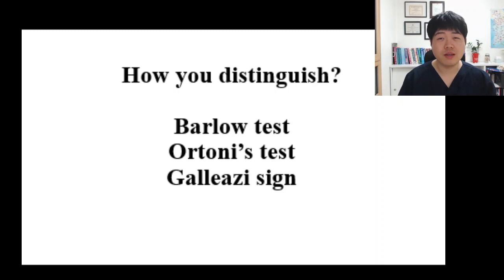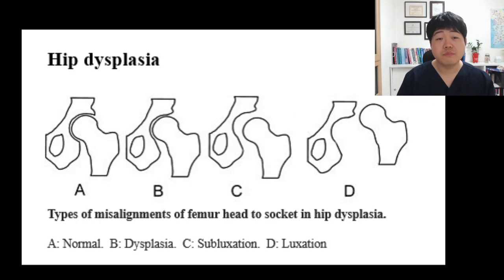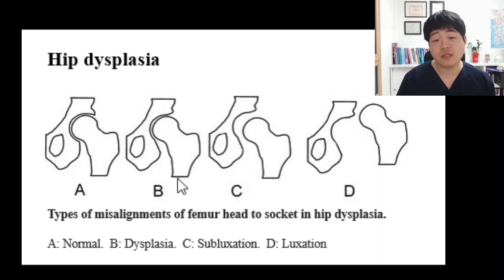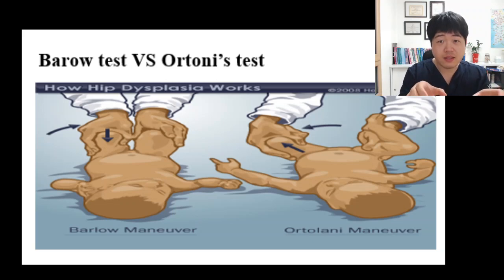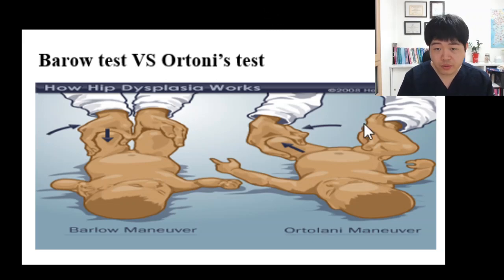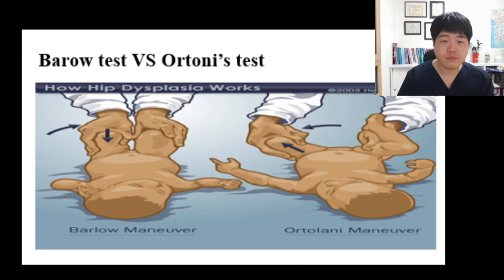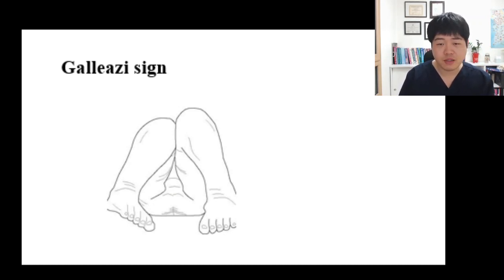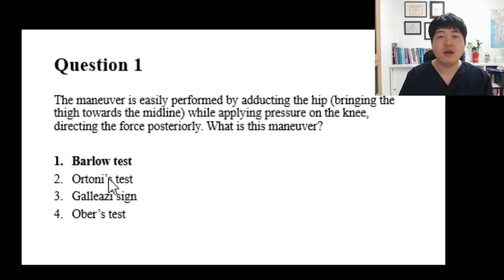Barlow test, Ortoni's test, Galleazi sign topics for NPTE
How you distinguish between those tests and signs when you take NPTE?
Here's a question to make you prepare for your NPTE